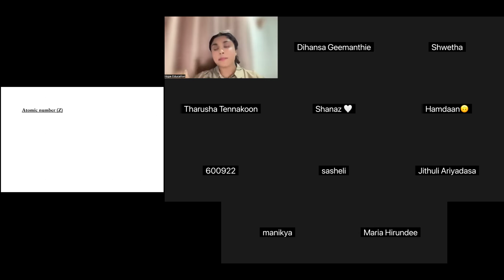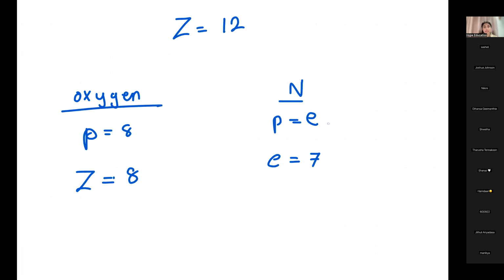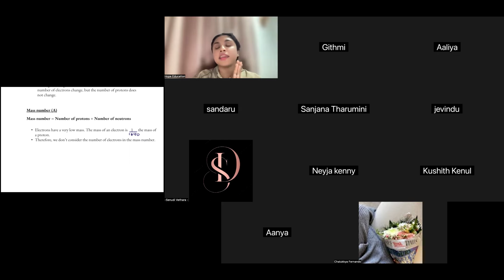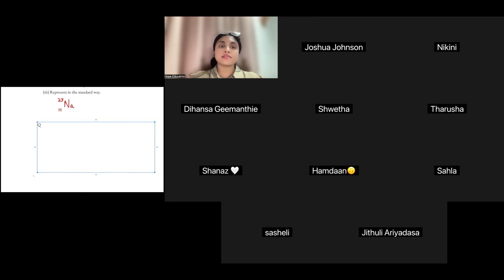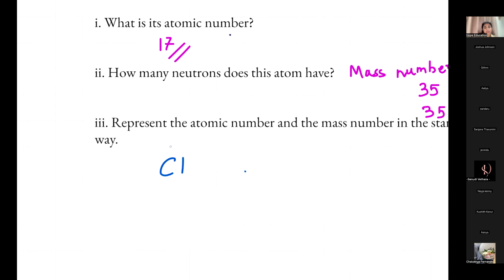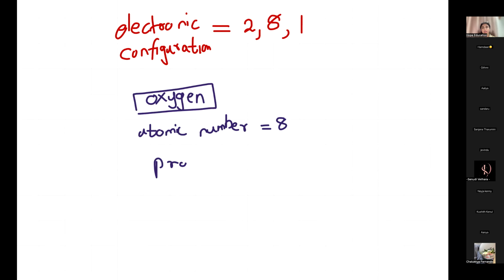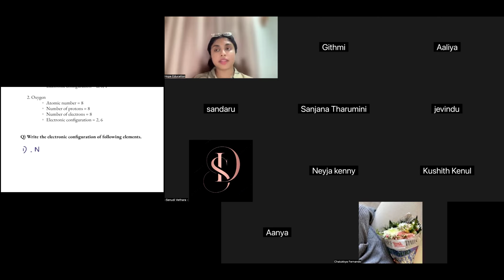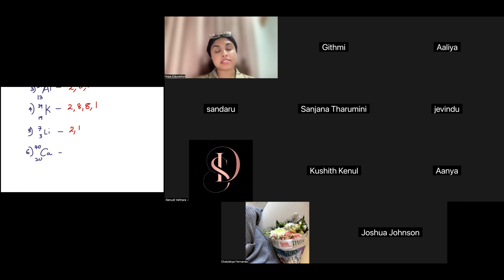G10 Science | B02 | 2026-03-03 | Part I